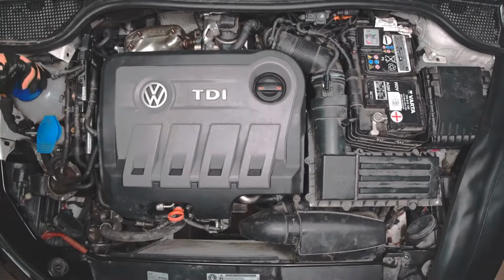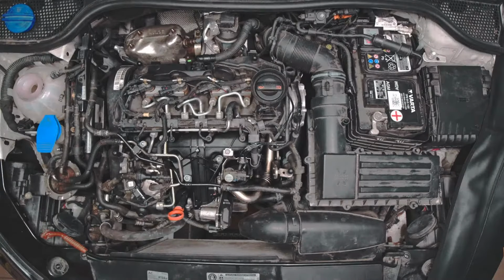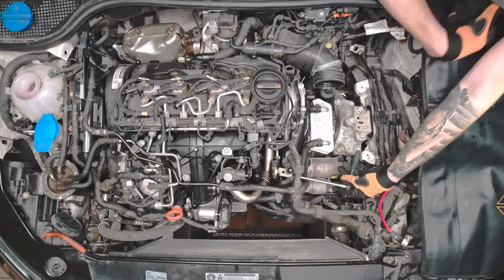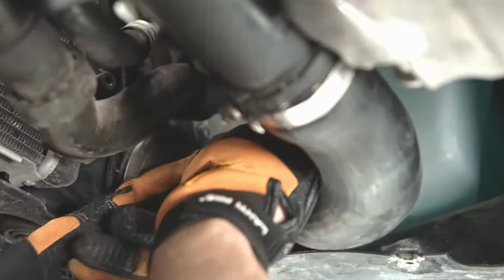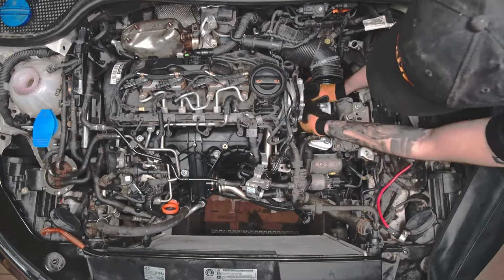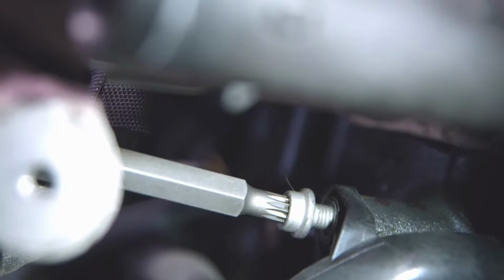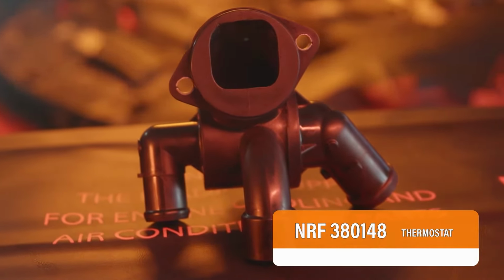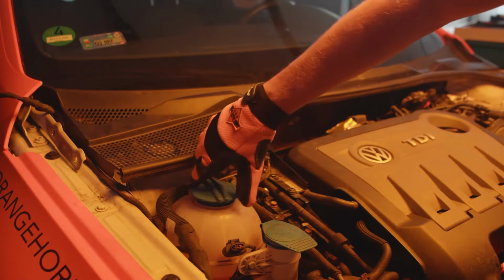How to replace the Thermostat on a VW 2.0 TDI engine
In this video out TECHsupport Team is presenting how to change the Thermostat on our nrforangehornet, a Volkswagen Scirocco, 2.0 TDI engine.